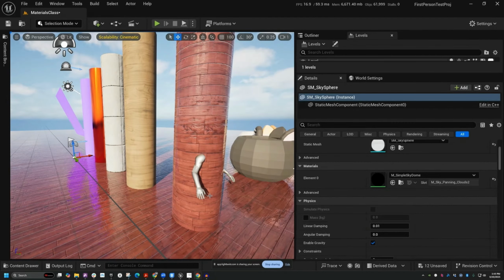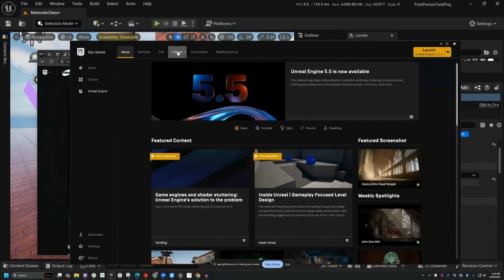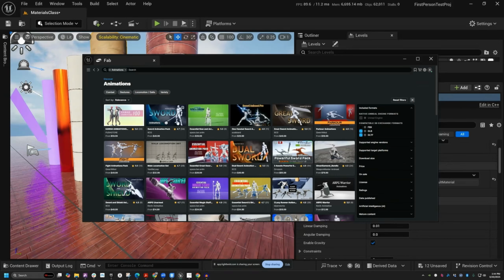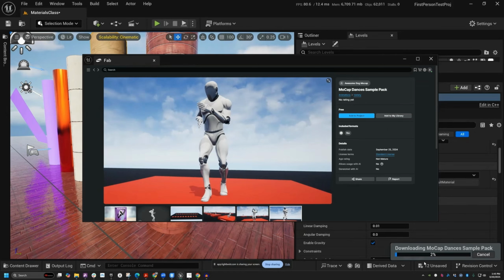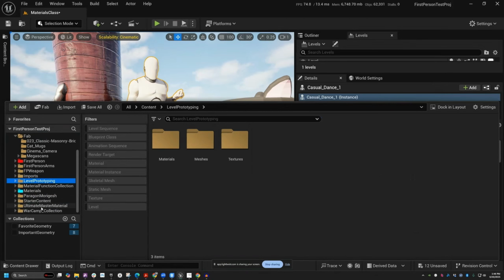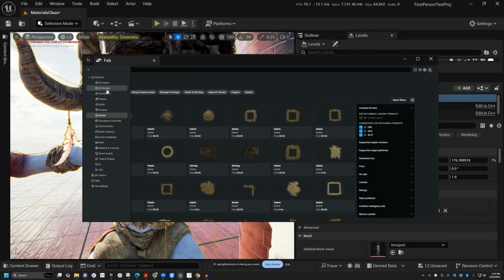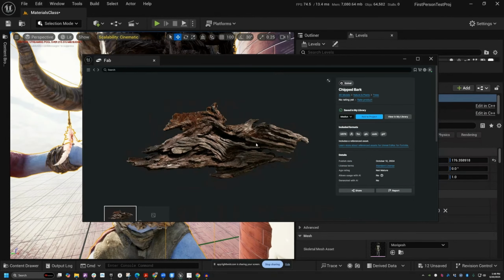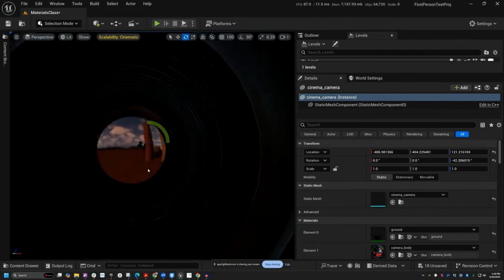FAB IS GOOD NOW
Upgrade your Unreal Engine 5.5 plugin!